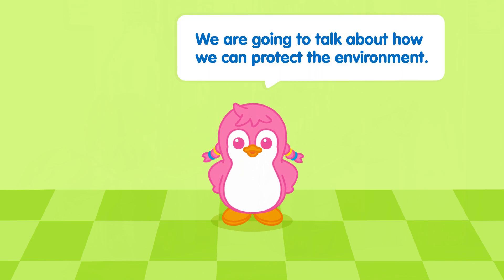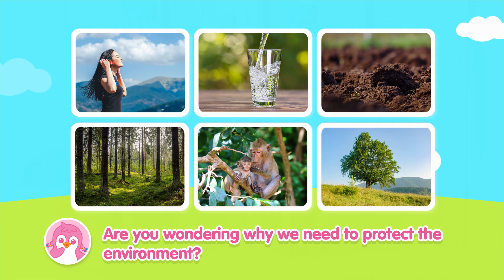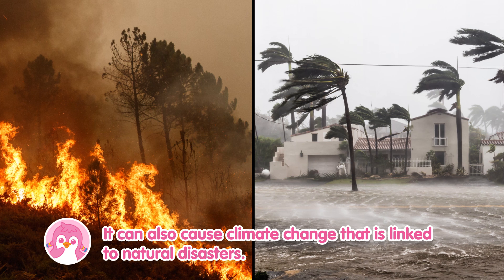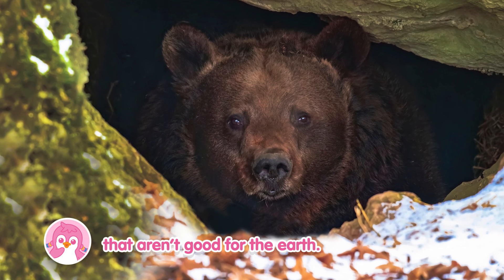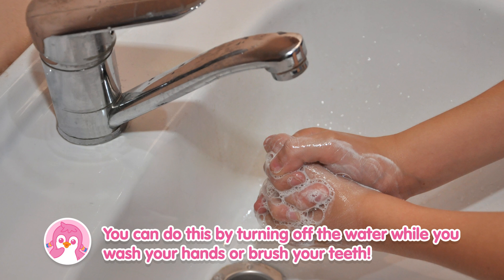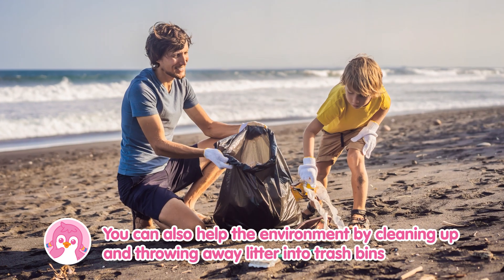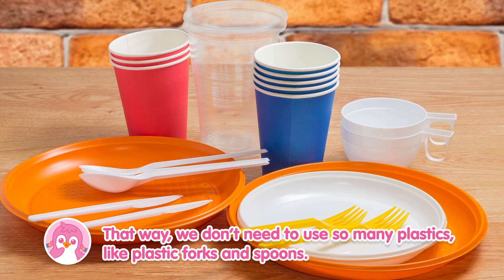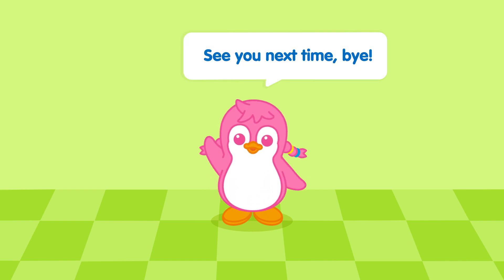[STEAM Lesson] Conservation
Conservation is ways we can protect the environment. We all can do small things on our own to help the world around us. Things like air, water, soil, forests, animals, and plants all need our help!

Be sure to follow Badanamu social media channels to find out when the next episode will go live!

💙About Badanamu💜
Badanamu started with an idea to change the world of early learning. Young children can learn and engage with ESL, phonics, and STEAM lessons through our educational songs and nursery rhymes.

We create high-quality, educational songs for you and your kids to enjoy together. Learn about animals, colors, numbers, and much more! It’s time to embark on a playful adventure full of love and discovery with the cute and adorable Badanamu friends.